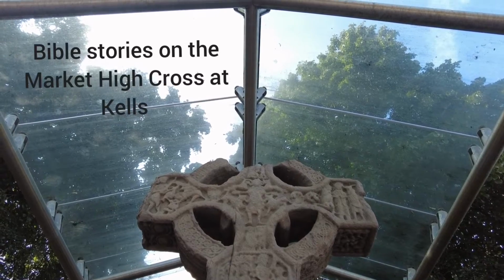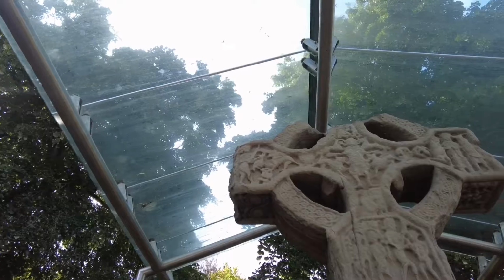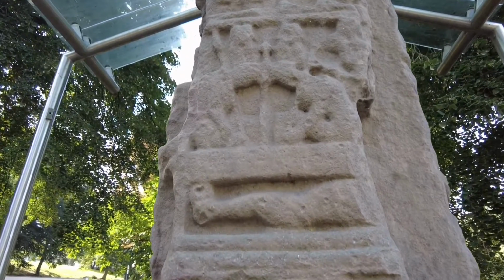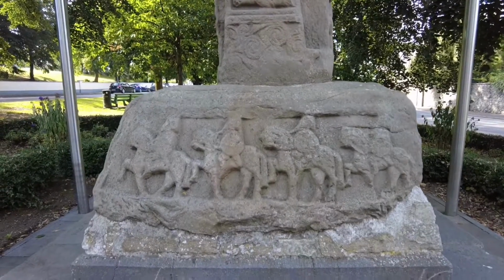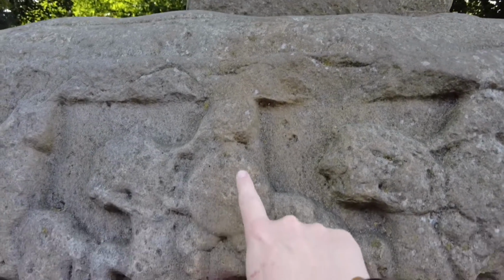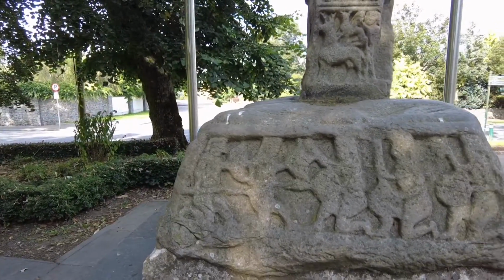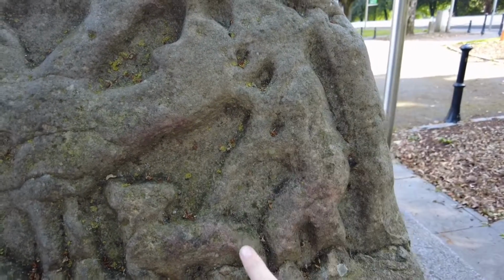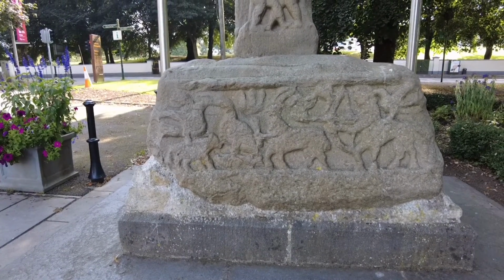The Market High Cross in Kells